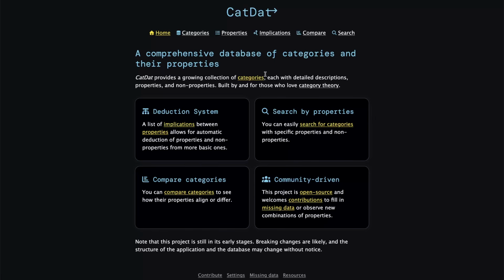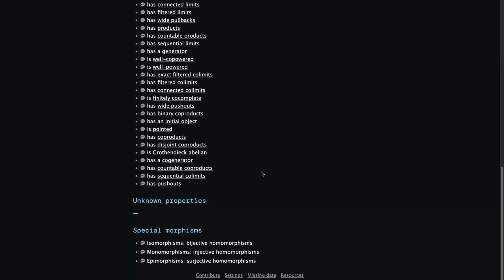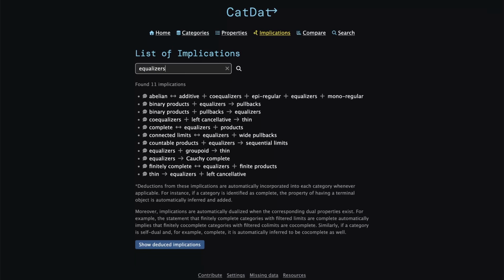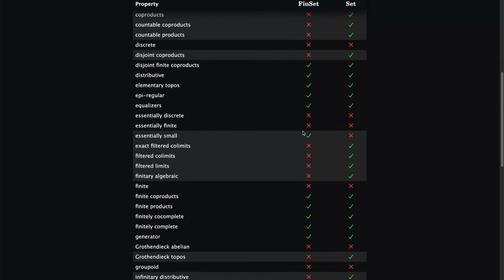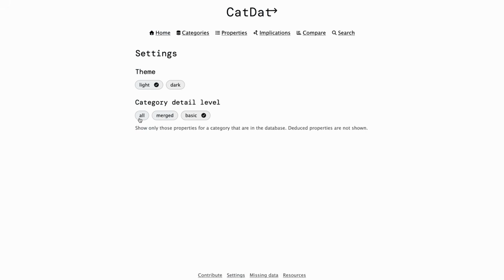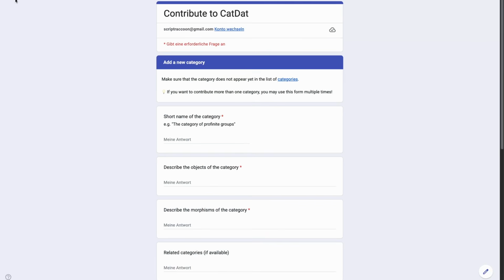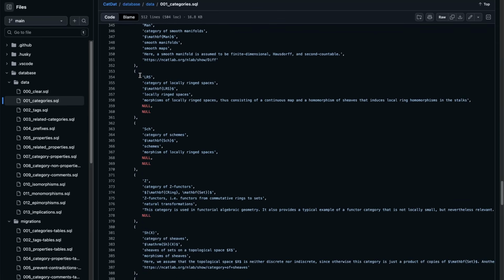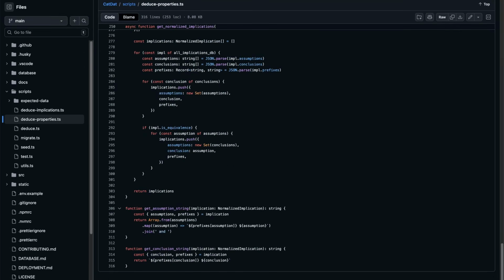CatDat – A comprehensive database of categories and their properties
CatDat provides a growing collection of categories and functors, each with detailed descriptions and properties. Built by and for those who love category theory.